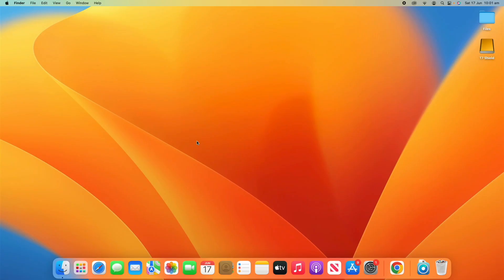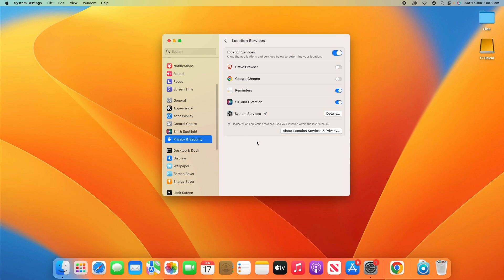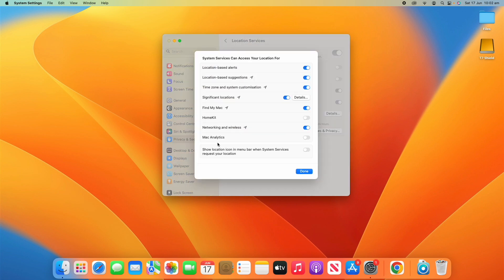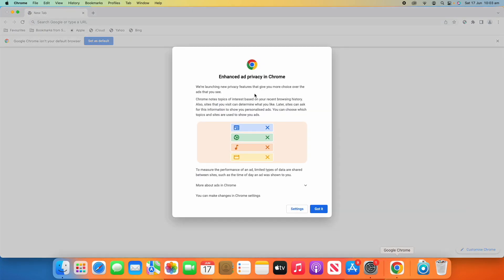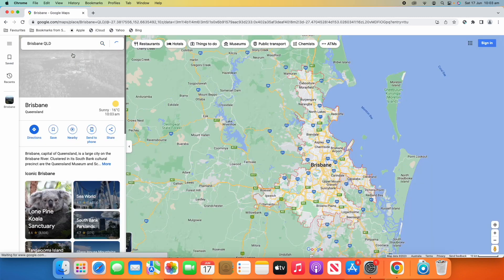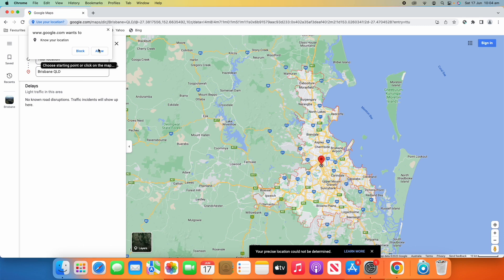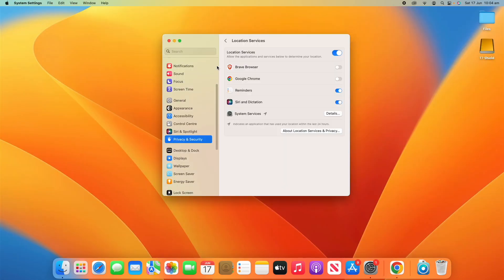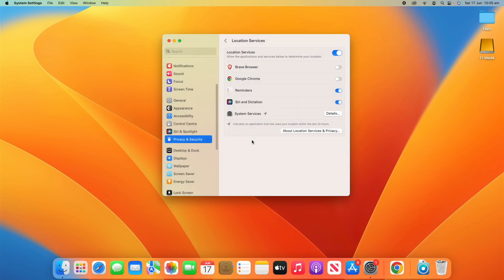How to Adjust the Location Services Settings on macOS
In this video, I will be taking you through the steps on how to adjust the Location Services Settings on your macOS device. Following this process will allow you to adjust the specific apps which have access to your precise location, providing options to either enable or disable location for these apps. I also give an example of a real-world implication of these location settings, which helps to provide additional context about how this works.